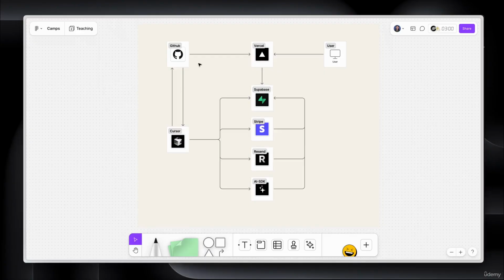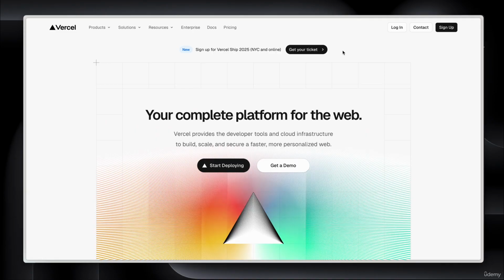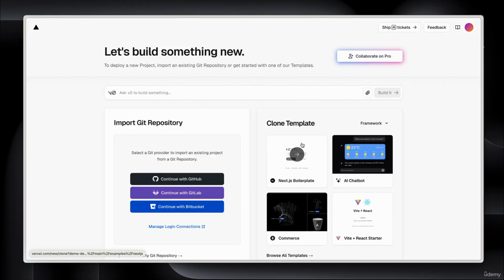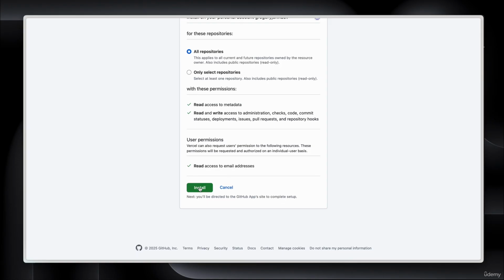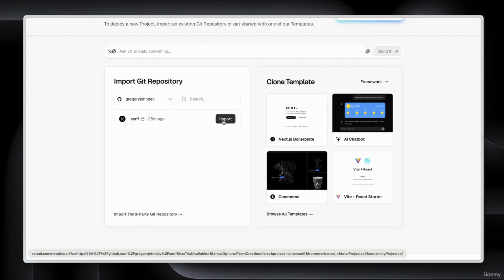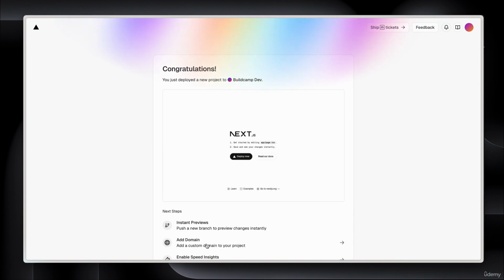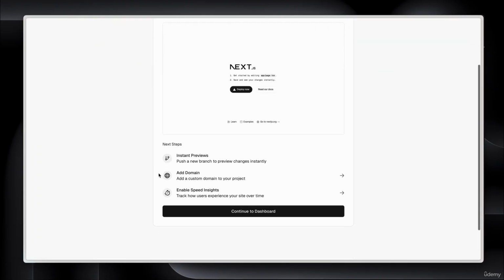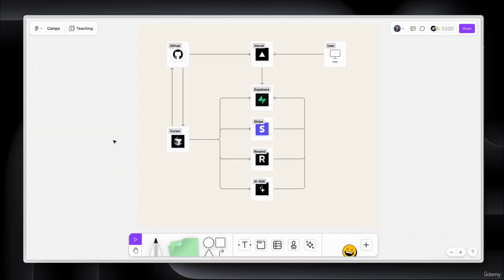9 Connecting to Vercel skladchik org